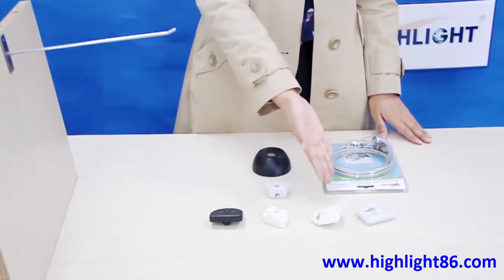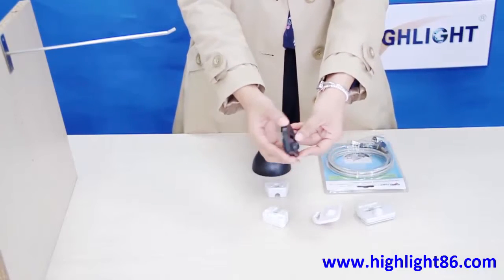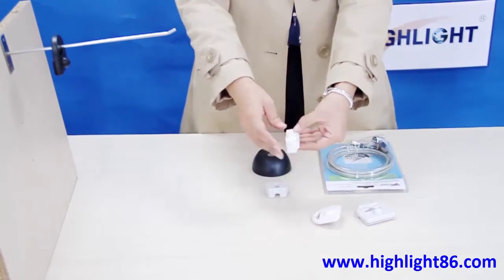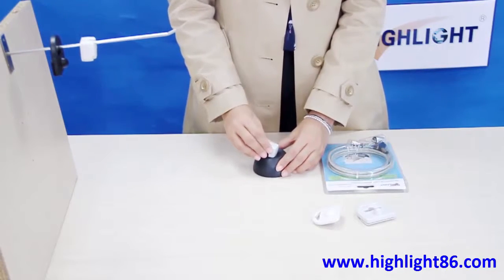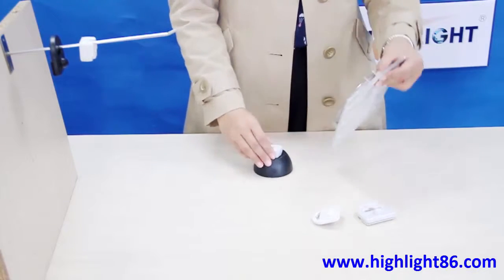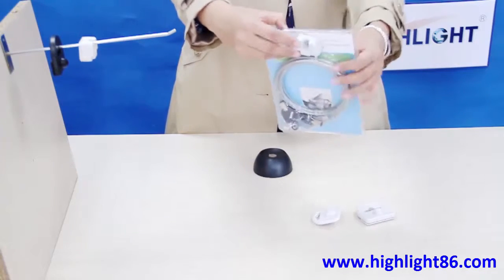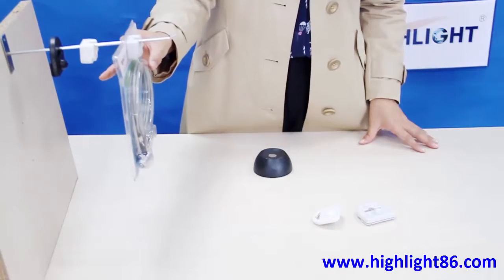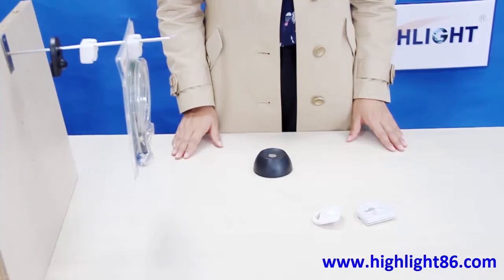How to use blister tag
for more EAS security products.